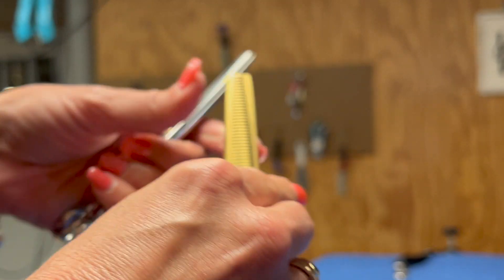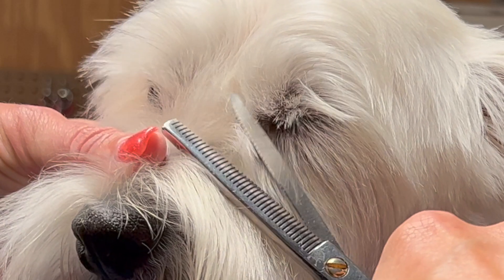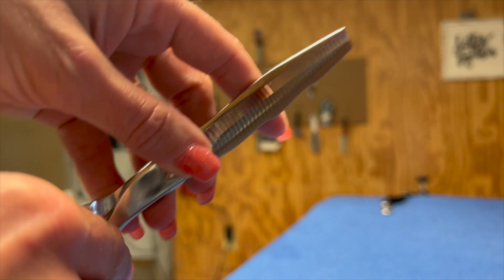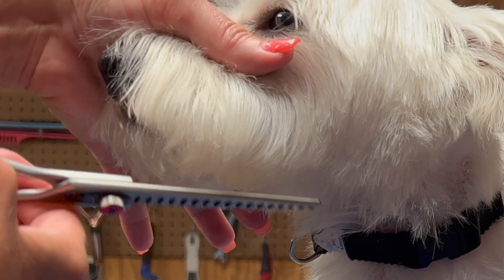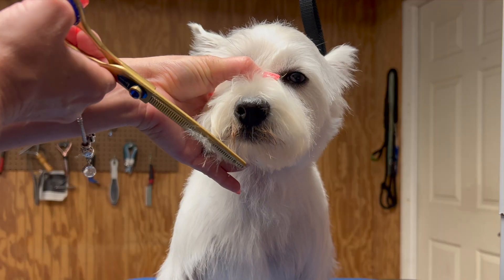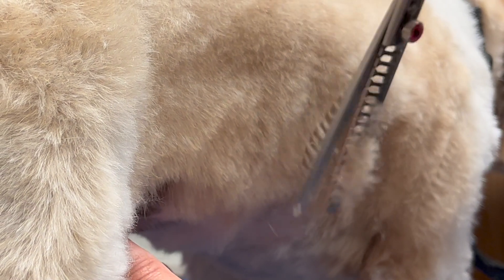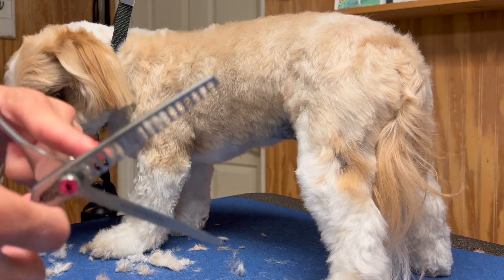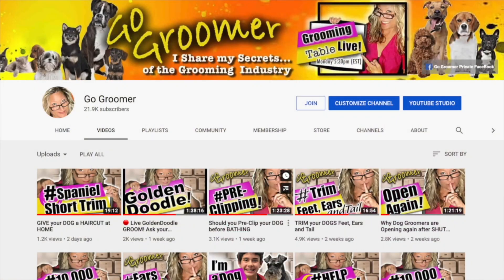Helping you understand how to choose and use blending shears to groom dogs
Should you use a blending shear or a chunker shear. What is the difference between blending shears used for dog grooming and how to use blending shears to groom dogs? Helping you understand how to choose and use blending shears to groom dogs. This video is intended to help you determine which blending shear is right for you and how to use them to groom dogs.

👉Sign up for Go Groomer's FREE Weekly Newsletter dedicated to helping transform your dog grooming sessions producing professional results.

DogGroomingTipsAndProducts are the focus here on this channel and we are LIVE every other Monday at 5:30pm (EST).

💰Kenchii Sapphire signature shears
💰Groomers Choice pet products influencer program
👉My Sapphire Shears
👉Jodi Murphy Shear:
👉Love chunker shear:
👉Jonathan David Lightning shear:
Petals and Tails CBD oil Link and full product line:
👇👇💰💰Shop for Pet Products💰💰💰 👇👇
Go Groomer's Amazon Store: